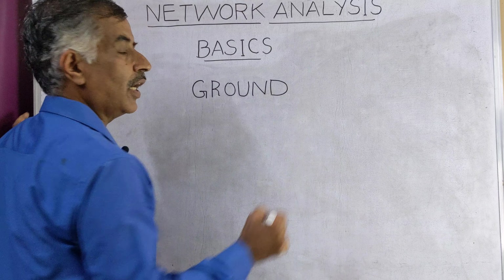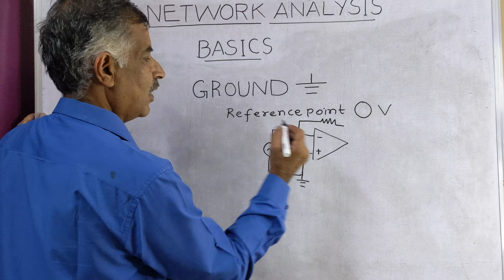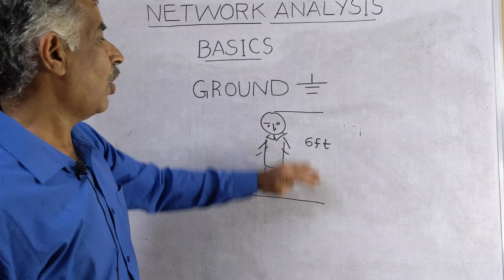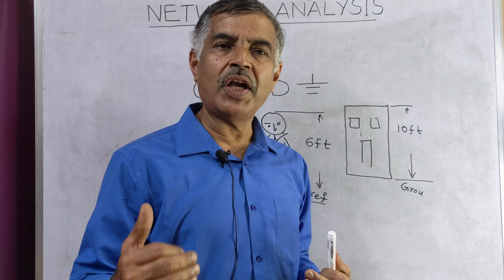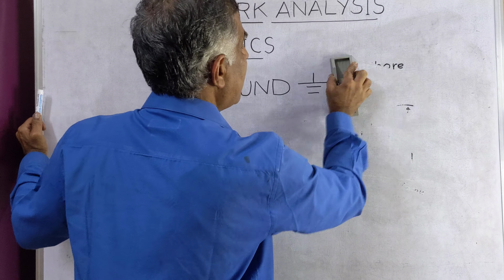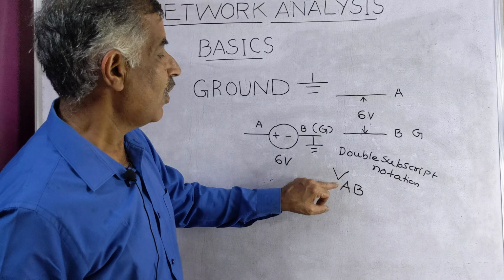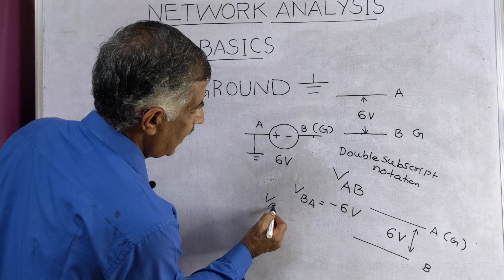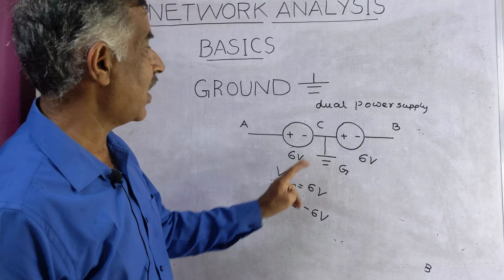Class-03:Network Analysis- Basics, ground in electrical and electronic circuits